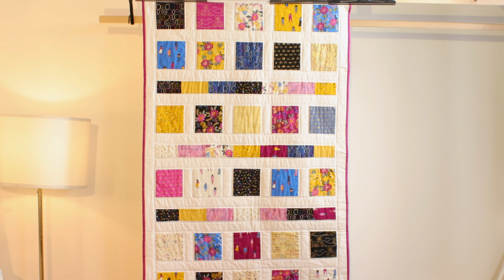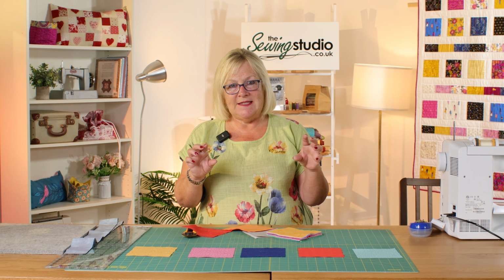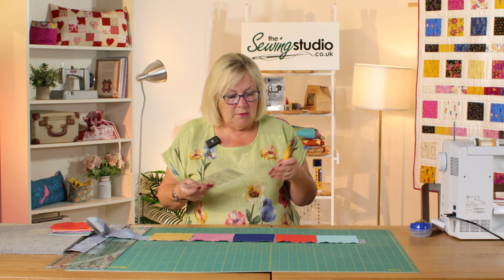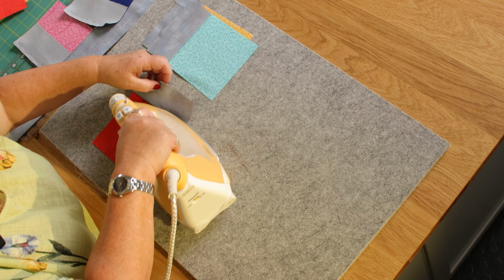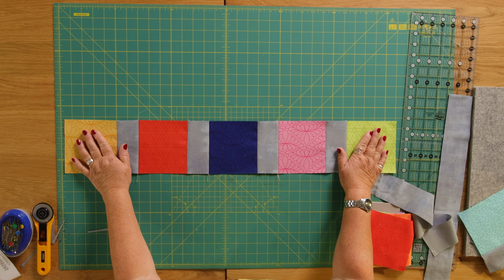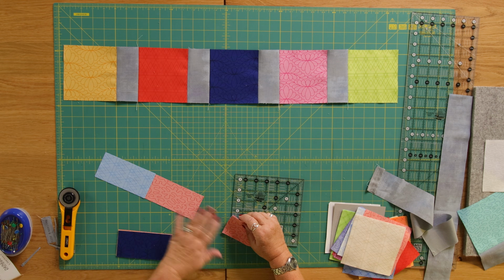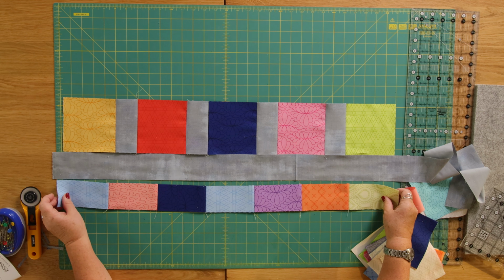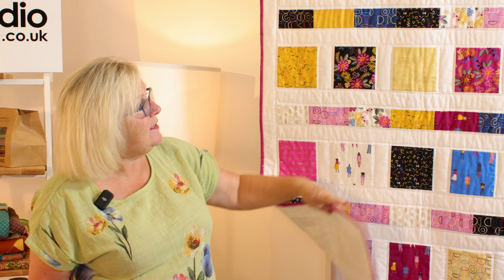Free Charm Square Quilt Tutorial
Katrina was handed some gorgeous fabric and asked to make something from it! So that's when this quilt was born. Katrina made it up as she went and made a simple, easy quilt using a charm square pack (42 x 5" squares), a metre of sashing fabric and half a metre for the binding.

The Sewing Studio are specialists in Sewing Machines and everything Patchwork & Quilting.

~ We now ship fabric to Australia, United States of America, Canada and Select European Countries. ~